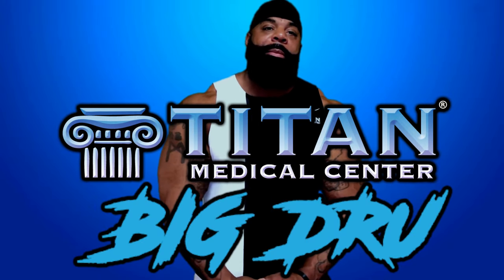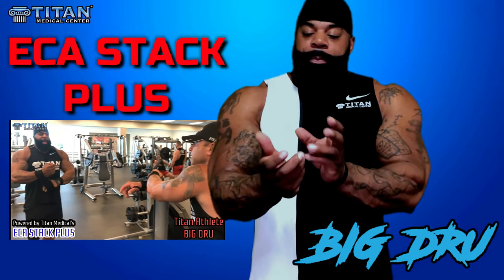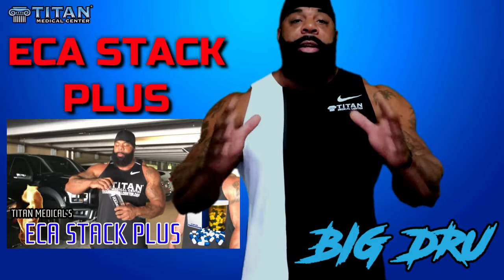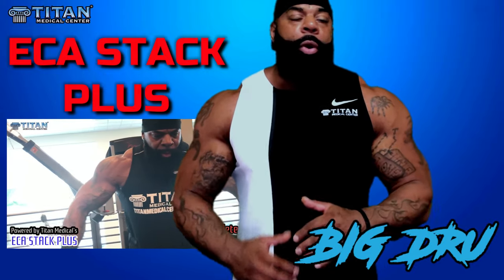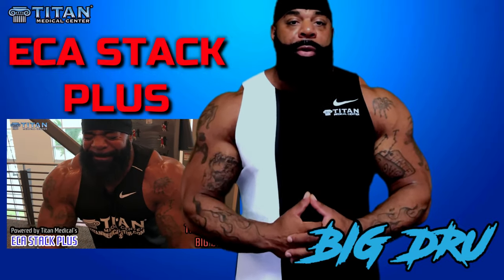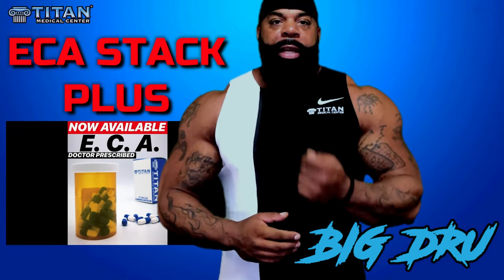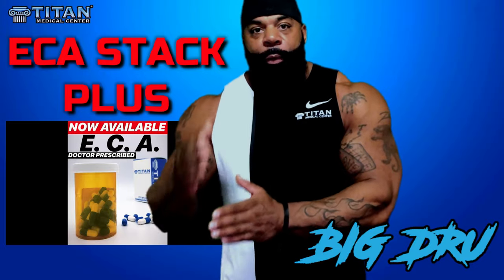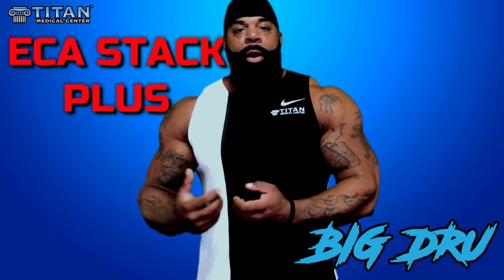Titan Medical Center - Titan Athlete Big Dru talks about Titan's E.C.A. Stack Plus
In this video bodybuilder Big Dru talks about Titan Medical Center's E.C.A. Stack Plus oral therapy and how it helps him in the gym. Big Dru always gives his honest and candid opinion on his health and fitness product reviews.

E.C.A. Stack Plus
Who needs the energy to power through the day & conquer their goals? We all do! Time for the ECA Stack Plus oral energy therapy.
This popular oral therapy can help you lose weight, stay lean & energized with quality ingredients working synergistically to burn fat & increase energy/focus!
Combining several powerful ingredients, our ECA Stack Plus will shed stubborn fat while also helping with focus & concentration. The B12 and Chromium ingredients help you burn fat all day! It can also give you that extra boost of energy you need during your workouts & daily activities.

Call the Titan Medical Center in Tampa, Florida to learn how you can have a healthier, stronger life.
We service nationwide!